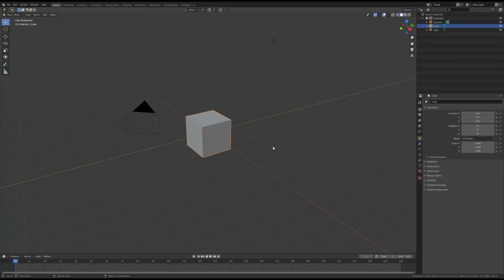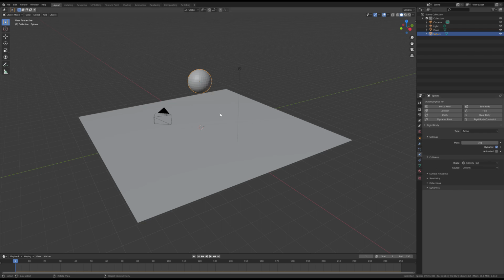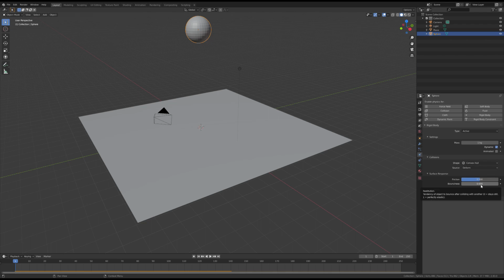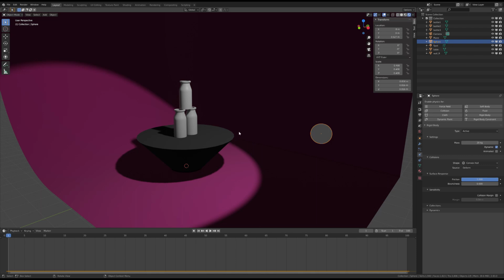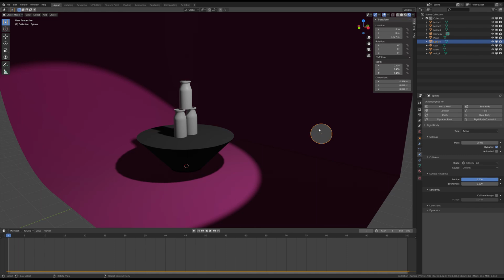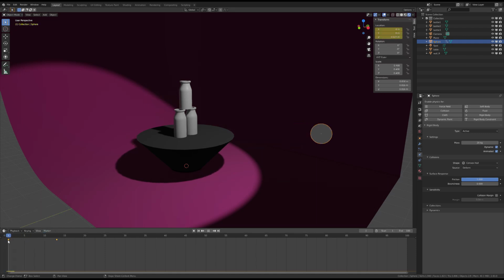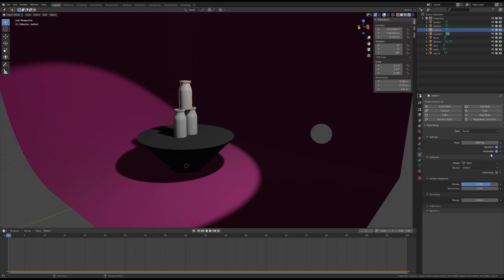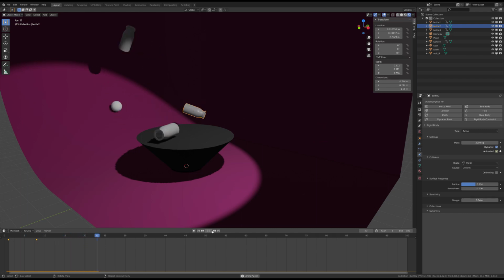Blender 3D Tutorial: Rigid Body